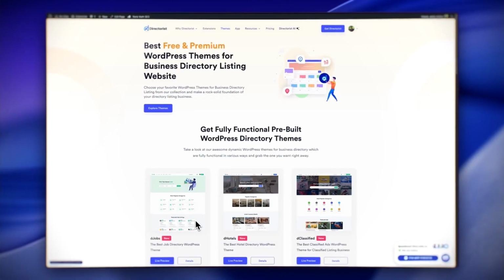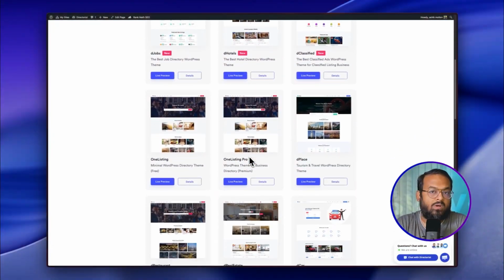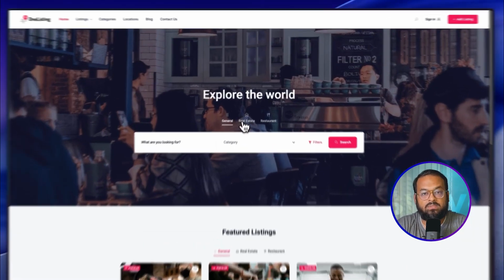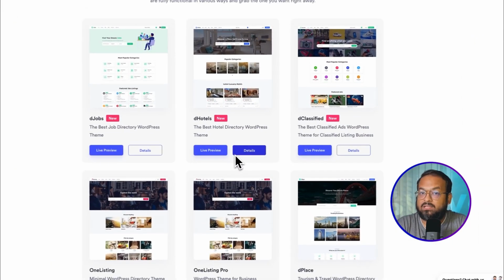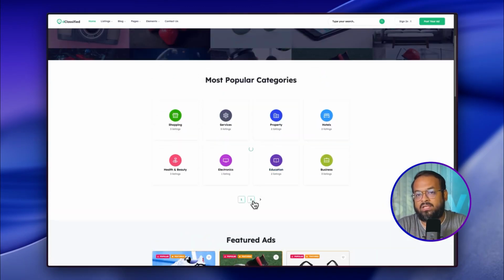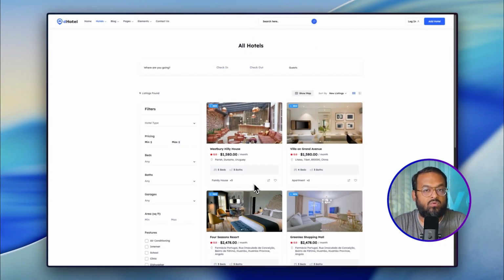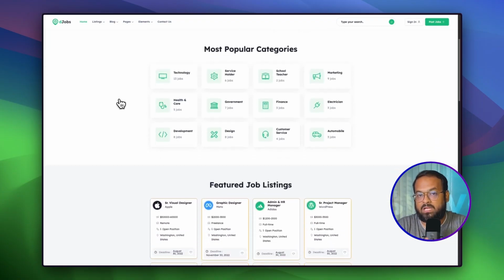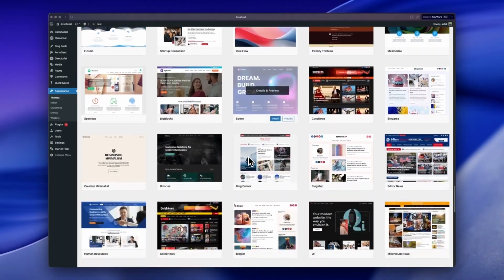Quick Tips: Choosing the Right Directorist Theme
Stop struggling with the wrong WordPress layout and learn why One Listing is the best directory theme for beginners.

Choosing a theme dictates how your directory project operates and interacts with your audience. Many site owners make the mistake of choosing a design purely for visual appeal, ignoring how the structure affects their long-term business goals. This breakdown examines why One Listing is a strategic choice for those launching their first project.

We examine the core architecture of this directory theme to understand why it remains a top contender for general-purpose sites. By focusing on a clean, versatile layout, you can avoid unnecessary bloat and keep your site navigation intuitive. Whether you are building a local business hub or a niche aggregator, understanding the One Listing theme helps you prioritize functionality without getting bogged down in complex configurations.

  • 𝘚𝘵𝘢𝘳𝘵 𝘸𝘪𝘵𝘩 𝘖𝘯𝘦𝘓𝘪𝘴𝘵𝘪𝘯𝘨 𝘪𝘧 𝘺𝘰𝘶’𝘳𝘦 𝘢 𝘣𝘦𝘨𝘪𝘯𝘯𝘦𝘳 𝘰𝘳 𝘵𝘦𝘴𝘵𝘪𝘯𝘨 𝘢 𝘯𝘦𝘸 𝘥𝘪𝘳𝘦𝘤𝘵𝘰𝘳𝘺 𝘪𝘥𝘦𝘢.
  • 𝘜𝘴𝘦 𝘥𝘊𝘭𝘢𝘴𝘴𝘪𝘧𝘪𝘦𝘥 𝘧𝘰𝘳 𝘮𝘢𝘳𝘬𝘦𝘵𝘱𝘭𝘢𝘤𝘦 𝘰𝘳 𝘣𝘶𝘺-𝘢𝘯𝘥-𝘴𝘦𝘭𝘭 𝘱𝘭𝘢𝘵𝘧𝘰𝘳𝘮𝘴.
  • 𝘊𝘩𝘰𝘰𝘴𝘦 𝘥𝘏𝘰𝘵𝘦𝘭𝘴 𝘸𝘩𝘦𝘯 𝘣𝘶𝘪𝘭𝘥𝘪𝘯𝘨 𝘩𝘰𝘵𝘦𝘭, 𝘳𝘦𝘴𝘰𝘳𝘵, 𝘰𝘳 𝘵𝘳𝘢𝘷𝘦𝘭 𝘥𝘪𝘳𝘦𝘤𝘵𝘰𝘳𝘪𝘦𝘴.
  • 𝘗𝘪𝘤𝘬 𝘥𝘑𝘰𝘣𝘴 𝘧𝘰𝘳 𝘳𝘦𝘤𝘳𝘶𝘪𝘵𝘮𝘦𝘯𝘵 𝘱𝘭𝘢𝘵𝘧𝘰𝘳𝘮𝘴 𝘢𝘯𝘥 𝘫𝘰𝘣 𝘣𝘰𝘢𝘳𝘥 𝘸𝘦𝘣𝘴𝘪𝘵𝘦𝘴.
  • 𝘍𝘰𝘤𝘶𝘴 𝘰𝘯 𝘵𝘩𝘦 𝘴𝘵𝘳𝘶𝘤𝘵𝘶𝘳𝘦 𝘢𝘯𝘥 𝘣𝘶𝘴𝘪𝘯𝘦𝘴𝘴 𝘮𝘰𝘥𝘦𝘭, 𝘯𝘰𝘵 𝘫𝘶𝘴𝘵 𝘵𝘩𝘦 𝘷𝘪𝘴𝘶𝘢𝘭 𝘥𝘦𝘴𝘪𝘨𝘯.
  • 𝘈𝘷𝘰𝘪𝘥 𝘤𝘩𝘢𝘯𝘨𝘪𝘯𝘨 𝘵𝘩𝘦𝘮𝘦𝘴 𝘳𝘦𝘱𝘦𝘢𝘵𝘦𝘥𝘭𝘺 𝘥𝘶𝘳𝘪𝘯𝘨 𝘥𝘦𝘷𝘦𝘭𝘰𝘱𝘮𝘦𝘯𝘵.
  • 𝘚𝘦𝘭𝘦𝘤𝘵 𝘢 𝘵𝘩𝘦𝘮𝘦 𝘵𝘩𝘢𝘵 𝘢𝘭𝘪𝘨𝘯𝘴 𝘸𝘪𝘵𝘩 𝘺𝘰𝘶𝘳 𝘭𝘰𝘯𝘨-𝘵𝘦𝘳𝘮 𝘮𝘰𝘯𝘦𝘵𝘪𝘻𝘢𝘵𝘪𝘰𝘯 𝘨𝘰𝘢𝘭𝘴.
  • 𝘚𝘱𝘦𝘤𝘪𝘢𝘭𝘪𝘻𝘦𝘥 𝘵𝘩𝘦𝘮𝘦𝘴 𝘳𝘦𝘥𝘶𝘤𝘦 𝘤𝘶𝘴𝘵𝘰𝘮𝘪𝘻𝘢𝘵𝘪𝘰𝘯 𝘸𝘰𝘳𝘬 𝘢𝘯𝘥 𝘴𝘱𝘦𝘦𝘥 𝘶𝘱 𝘥𝘦𝘷𝘦𝘭𝘰𝘱𝘮𝘦𝘯𝘵.
  • 𝘊𝘰𝘮𝘱𝘢𝘵𝘪𝘣𝘭𝘦 𝘵𝘩𝘪𝘳𝘥-𝘱𝘢𝘳𝘵𝘺 𝘞𝘰𝘳𝘥𝘗𝘳𝘦𝘴𝘴 𝘵𝘩𝘦𝘮𝘦𝘴 𝘤𝘢𝘯 𝘢𝘭𝘴𝘰 𝘸𝘰𝘳𝘬 𝘸𝘪𝘵𝘩 𝘋𝘪𝘳𝘦𝘤𝘵𝘰𝘳𝘪𝘴𝘵.
  • 𝘛𝘩𝘦 𝘳𝘪𝘨𝘩𝘵 𝘵𝘩𝘦𝘮𝘦 𝘪𝘮𝘱𝘳𝘰𝘷𝘦𝘴 𝘶𝘴𝘦𝘳 𝘦𝘹𝘱𝘦𝘳𝘪𝘦𝘯𝘤𝘦 𝘢𝘯𝘥 𝘸𝘰𝘳𝘬𝘧𝘭𝘰𝘸 𝘦𝘧𝘧𝘪𝘤𝘪𝘦𝘯𝘤𝘺.